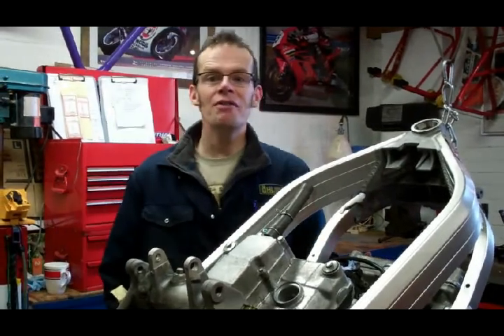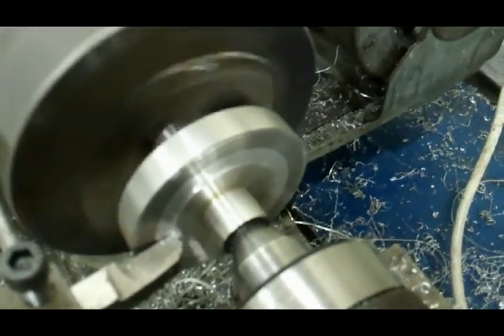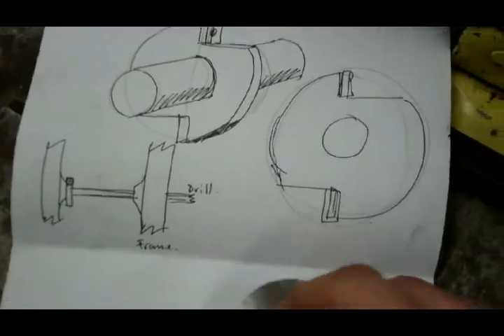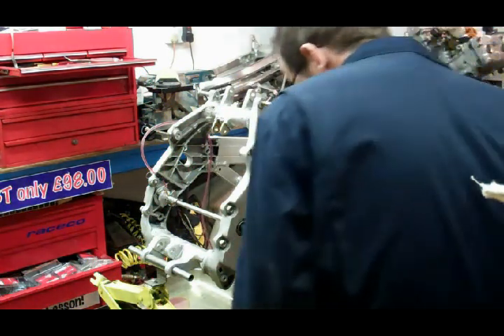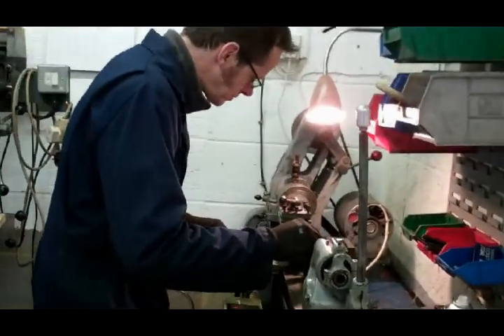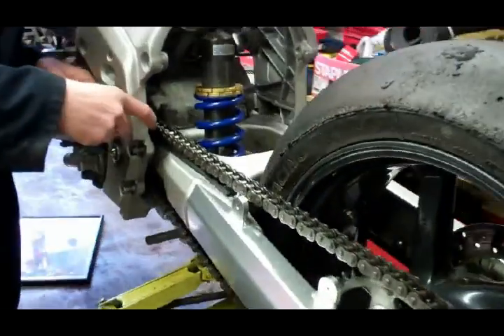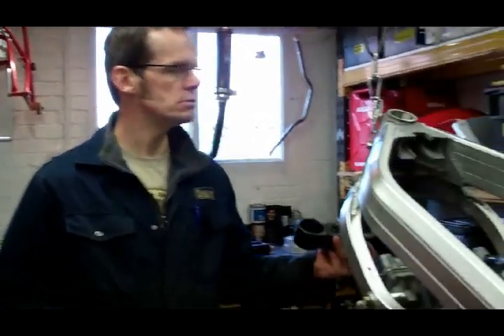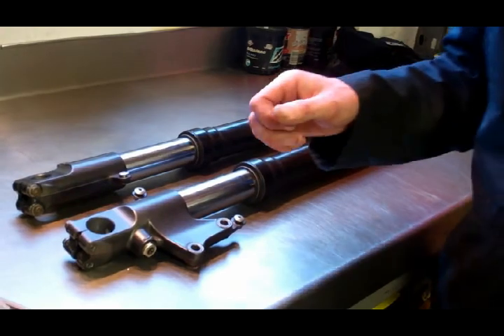Episode Three, RC45 Replica build.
This installment features the making of a special tool for widening the frame to allow a different swinging arm. Some good home engineering in this one.